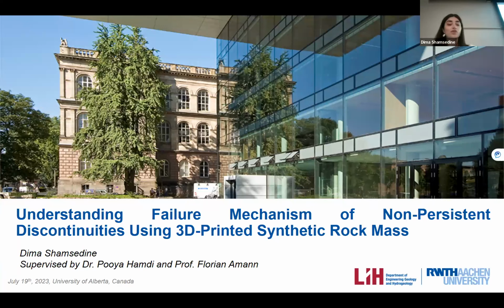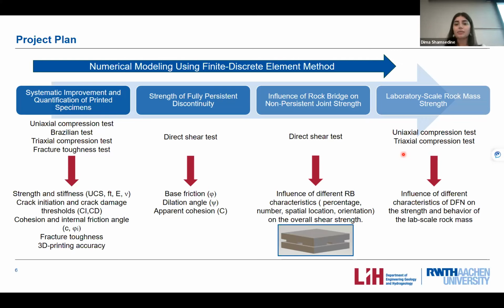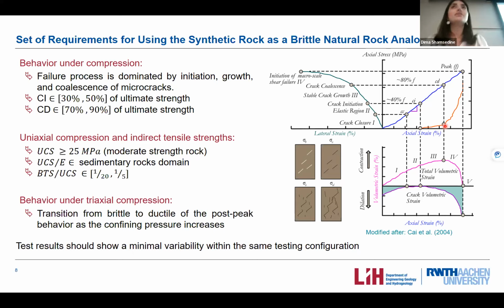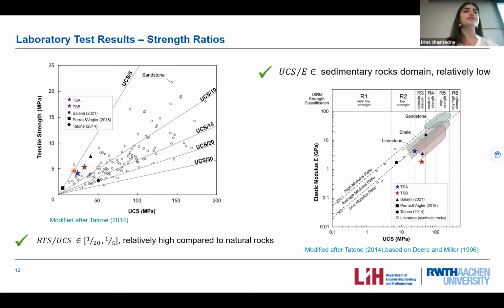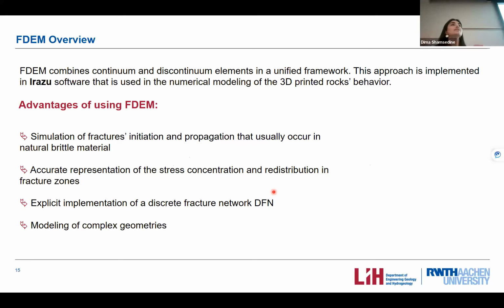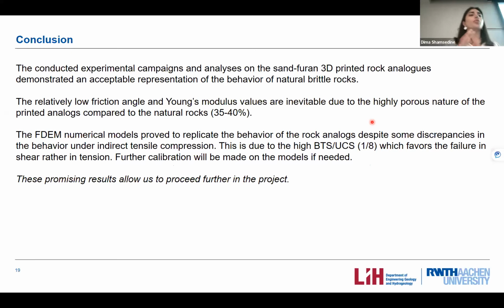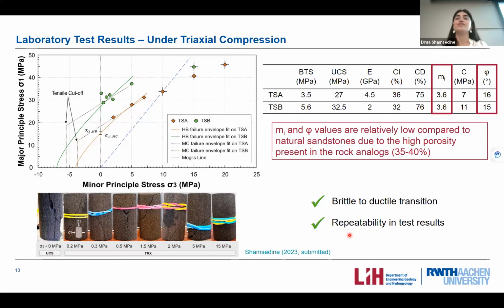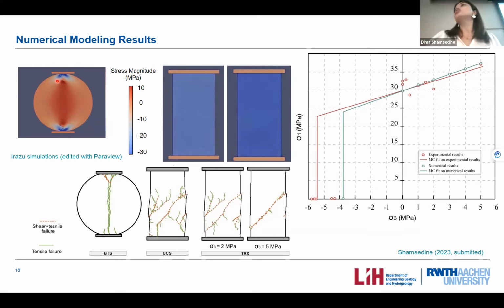Understanding the Failure Mechanisms of Non-Persistent Discontinuities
Dima Shamsedine, PhD student, RWTH Aachen University, presents "Understanding the Failure Mechanism of Non-Persistent Discontinuities Using 3D-Printed Synthetic Rock Masses."

Speaker Bio: Dima Shamsedine has a diploma in Civil, Hydraulics and Environmental Engineering. Her Master's thesis in France focused on investigating the failure mechanism of rock-concrete interfaces. Supervised by Dr. Pooya Hamdi and Prof. Florian Amann, her current PhD project focuses on studying the failure mechanism of rock masses containing non-persistent discontinuities. To do this, she is performing several laboratory tests on 3D printed rock analogs and uses the Finite Discrete Element approach to model their behavior. She will explain more about the project in the presentation and present some of her results.